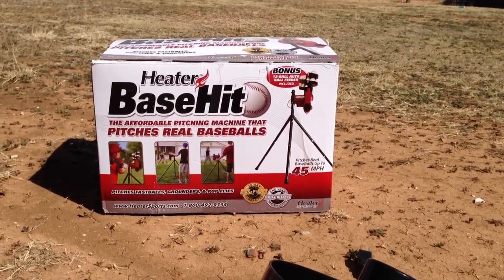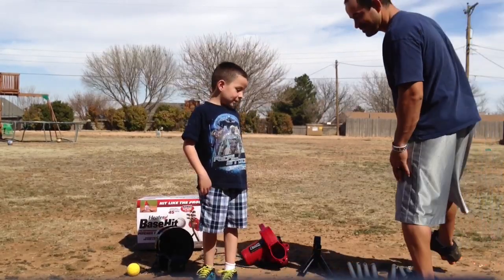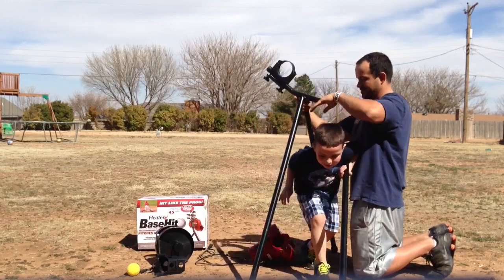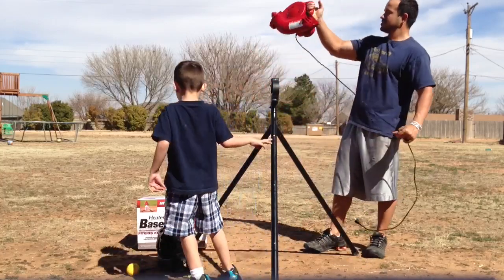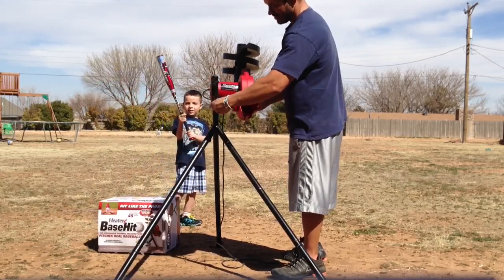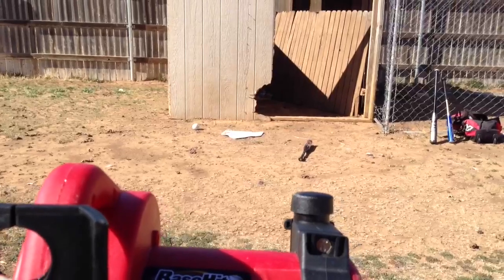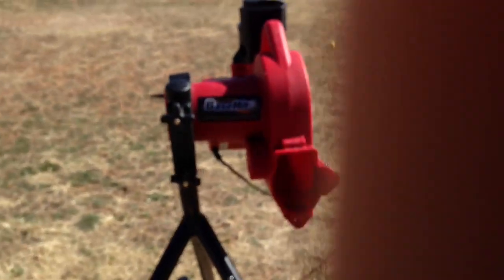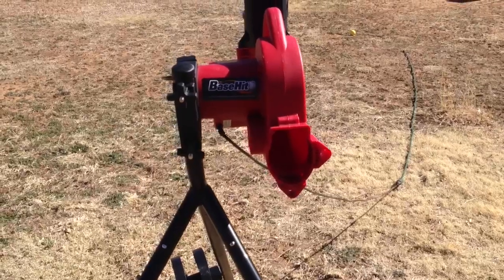Heater basehit pitching machine setup/assembly